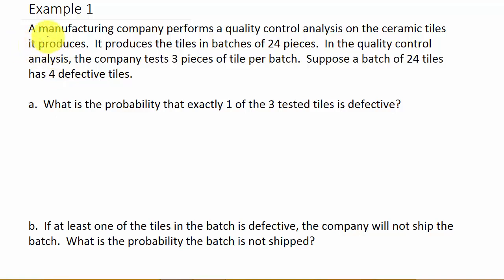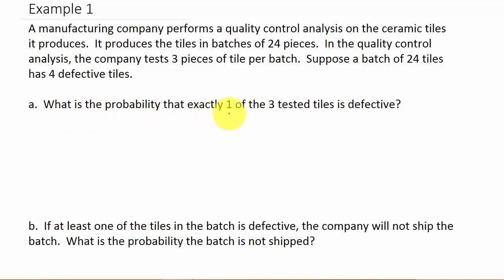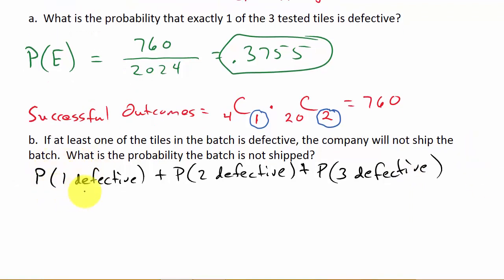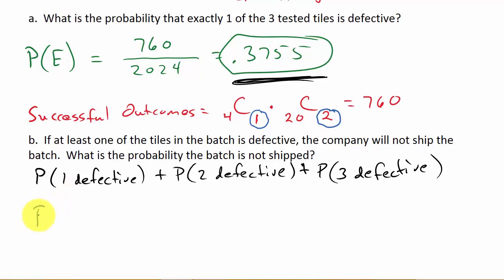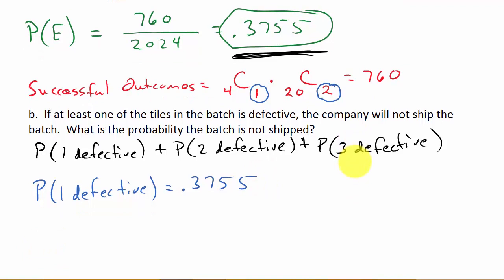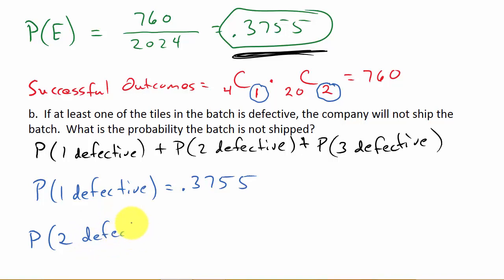Probability Using Combinations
This video shows how to calculate probabilities using combinations.